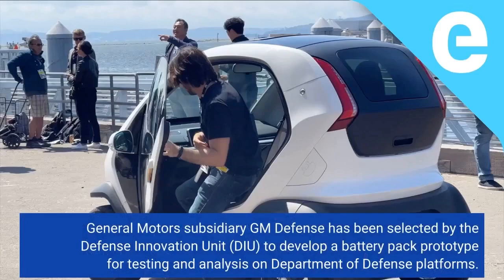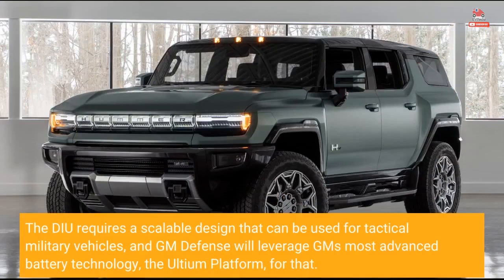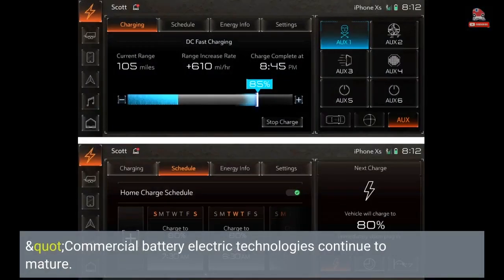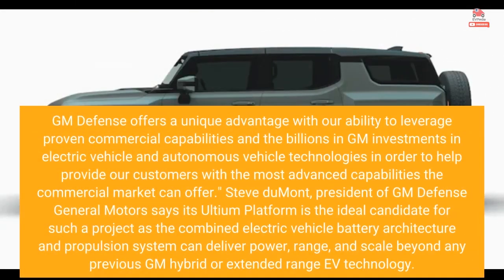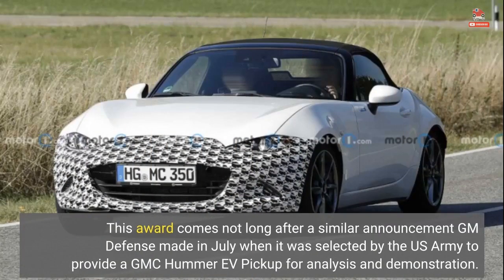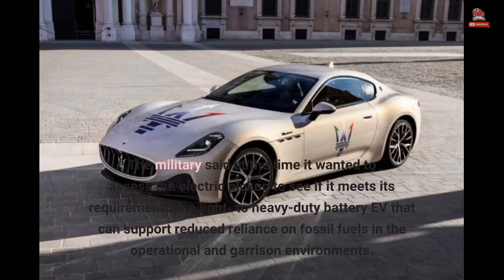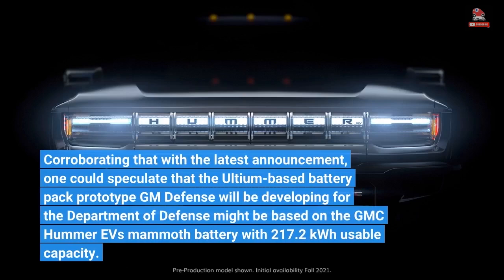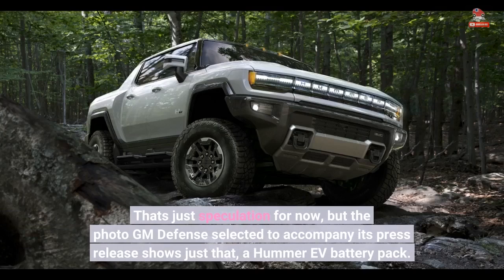GM Defense To Develop Ultium-Based Battery Pack Prototype For US Army